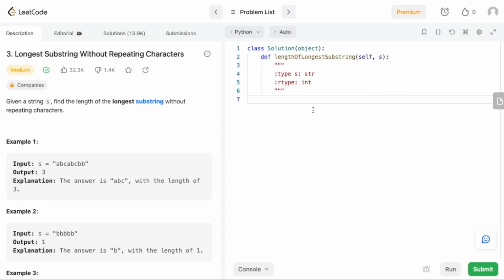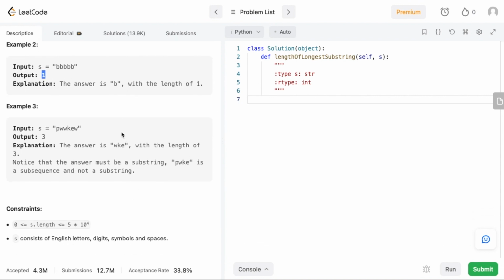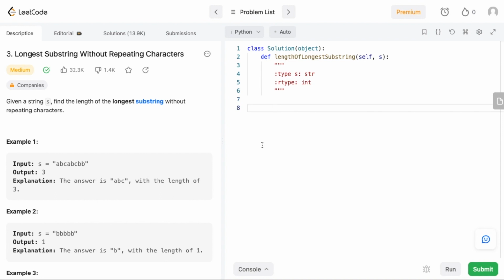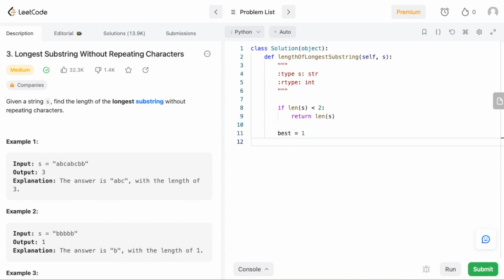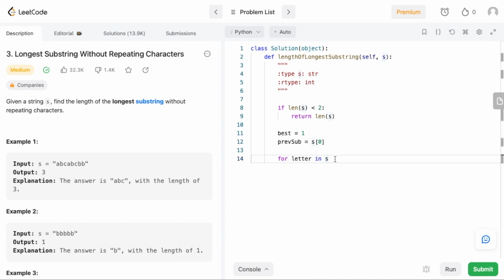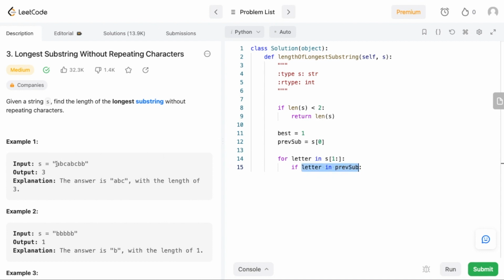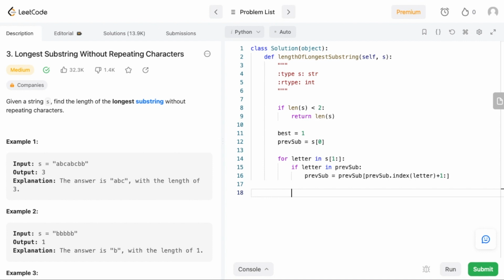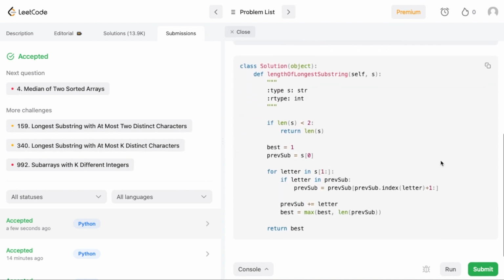Longest Substring Without Repeating Characters - Leetcode 3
Hello again! Today we are looking at Leetcode problem number 3! This is Longest Substring Without Repeating Characters, another string problem that tests understanding of traversing strings! The general understanding of the problem is pretty basic, but the actual implementation can be tricky! We utilize storing a temporary substring in order to get down to a linear runtime, finding the optimal solution.